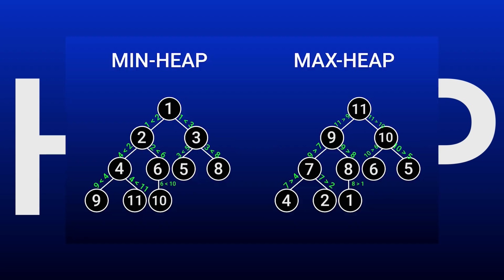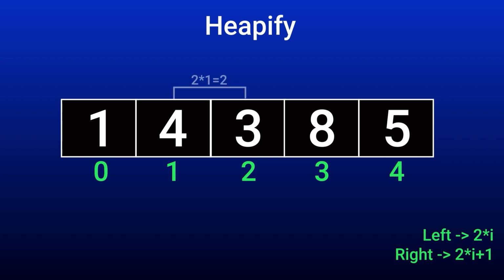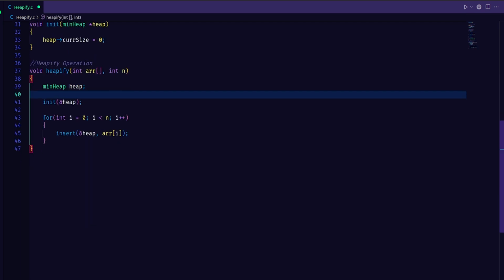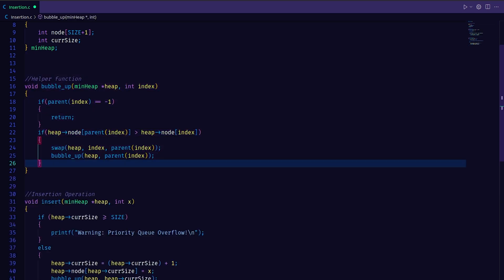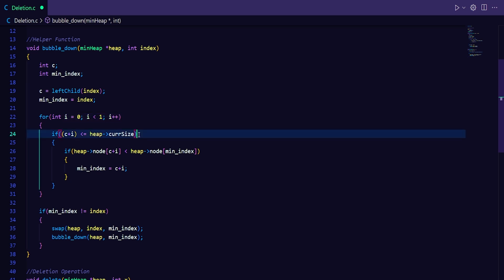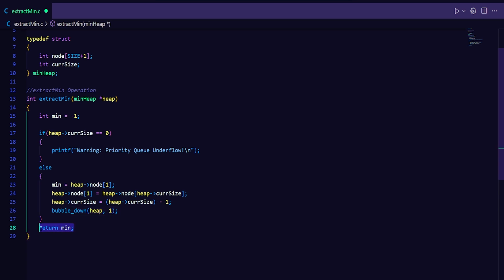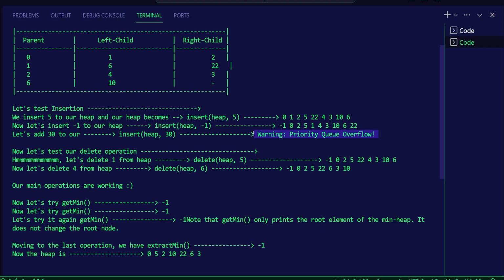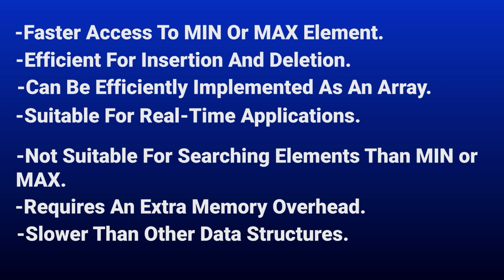Heap Data Structure | Heap Sort | Heapify / Insertion / Deletion / extractMin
Welcome to another exciting episode of our Data Structures and Algorithms series! In this video, we're diving deep into the fascinating world of Heap Data Structures, Heap Sort, and the essential operations that make heaps such a valuable tool in the world of computer science.

🔗 Quick Navigation:

00:00 -- Introduction
00:28 -- What is a Heap?
01:28 -- Code - Structure Of Heap
02:01 -- Heapify Operation
05:02 -- Code - Heapify, Left-child, parent
06:17 -- Insertion into a Heap
07:57 -- Code - Insertion
09:07 -- Deletion in a Heap
10:24 -- Code - Deletion
12:18 -- Get Minimum (getMin)
12:43 -- Extracting the Minimum (extractMin)
13:38 -- Code - extractMin
14:21 -- Suggestion
14:58 -- Testing All the Operations
18:34 -- I Dare You!
18:45 -- Complexity
19:04 -- Pros and Cons
19:57 -- Outro

In this tutorial, we'll cover the fundamentals of heaps, exploring their structure, the process of heapifying, and how to perform insertion and deletion operations efficiently. You'll also learn about the Heap Sort algorithm, a highly efficient sorting technique based on the heap data structure.

Heap data structures are essential tools for solving a wide range of algorithmic problems efficiently. Understanding them will sharpen your skills in data structures and algorithms, making you a more capable programmer or computer science enthusiast.

🔗 Key Takeaways:
                          Understand the core concepts of Heap Data Structures.
                          Learn how to perform Heapify, Insertion, and Deletion                     operations.
                          Discover the power of Heap Sort for sorting large datasets.
                          Explore real-world applications of heap data structures and heap sort.

Whether you're preparing for a coding interview, tackling algorithmic challenges, or simply expanding your knowledge in the world of computer science, this video has something for everyone interested in DSA and Algorithms.

(Ignore Tags)
heap in c
Insertion in Heap
Deletion In heap
Heapify
getMin
extractMin
heap explained
min-heap expalined